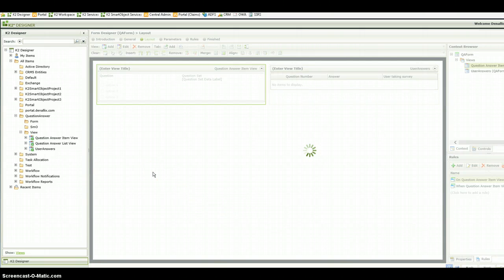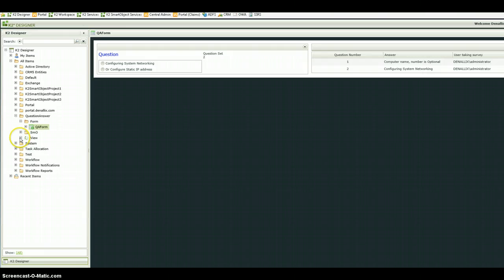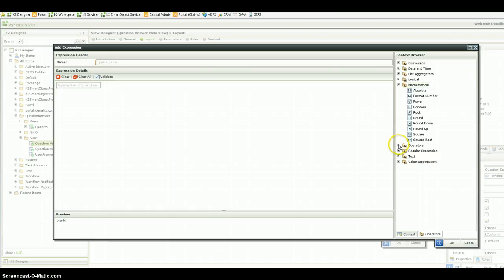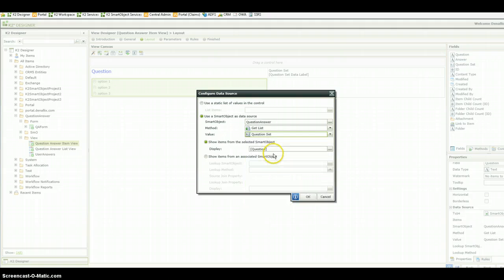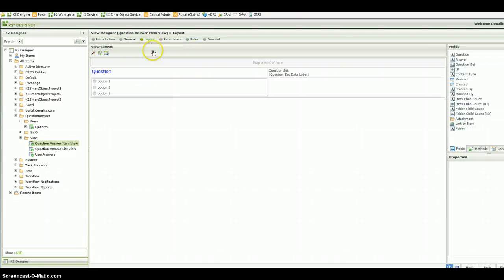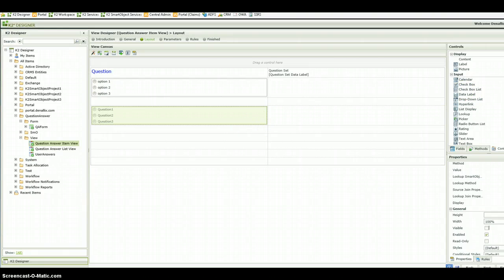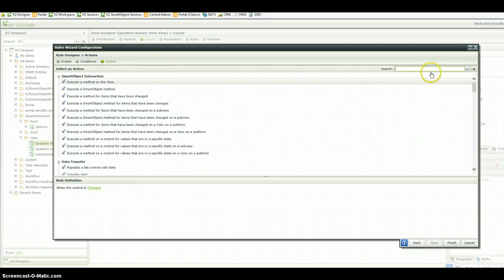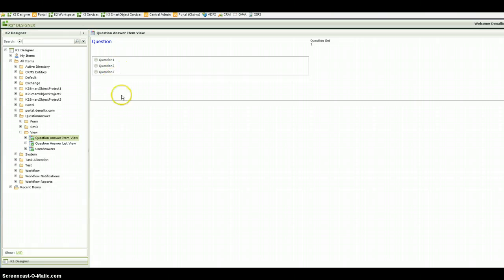K2 SmartForms Question Setup Part 2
This is a demo that sets up a solution to add question and answer functionality to K2 smartforms